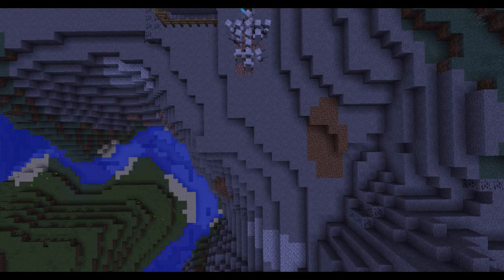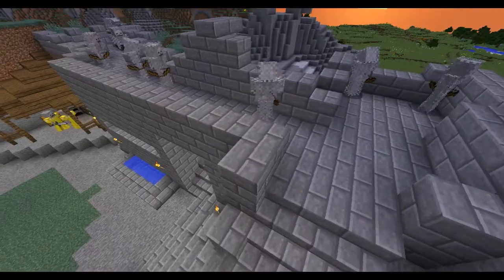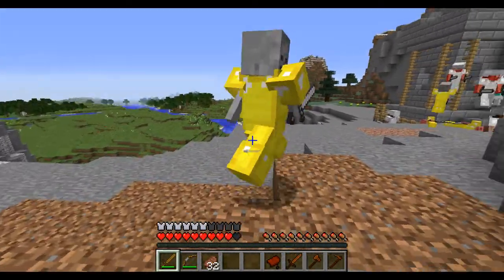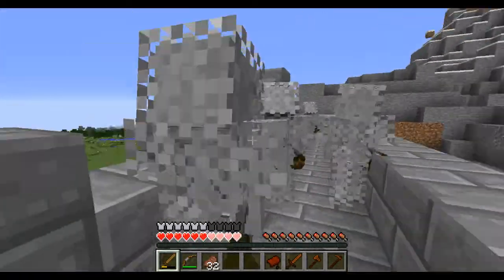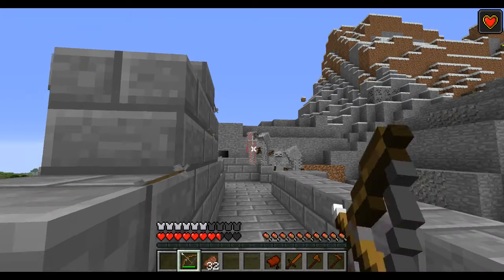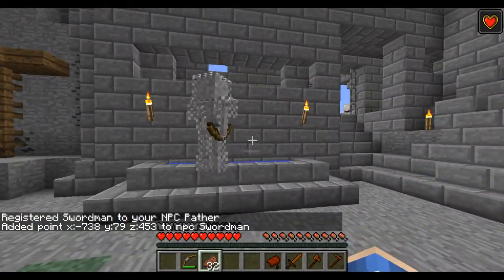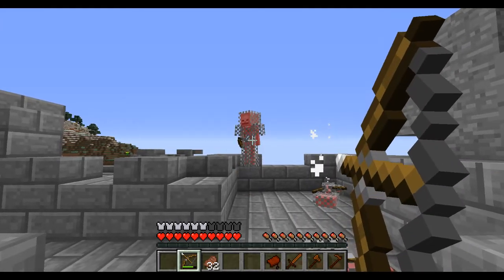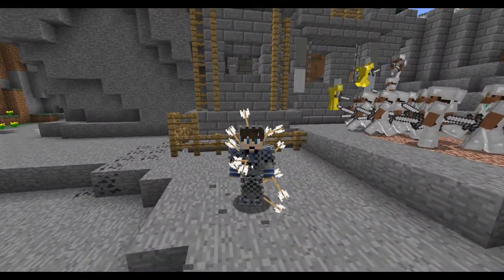Minecraft Mini Mob Battle - My First Fight with NPCs - Minecraft Mod CustomNPC Mob Battle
Ready for a fight? Gather your army and enter the Mini Mob Battle.

This is my first attempt at creating a Mob Battle using Noppes CustomNPC Mod in Minecraft 1.12.2. It was a lot of fun setting up my army of Steve's with their Iron Swords and Diamond Armor against an army of Skeleton Warriors. I also built a small section of castle wall for the battle to take place on.

Lots of fun learning to use the Mod and then watching the fight play out.

Thanks - Zig-Zach Gamer

Looking for Minecraft Character Renders? Checkout